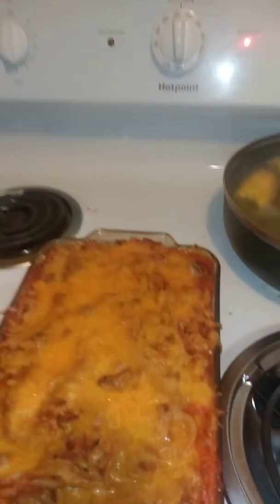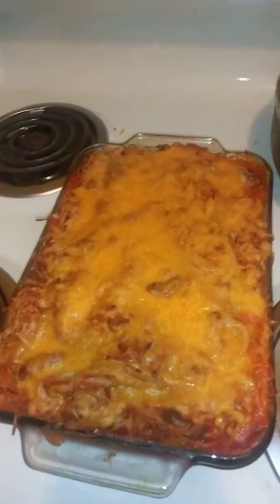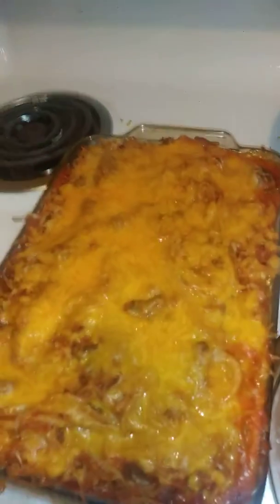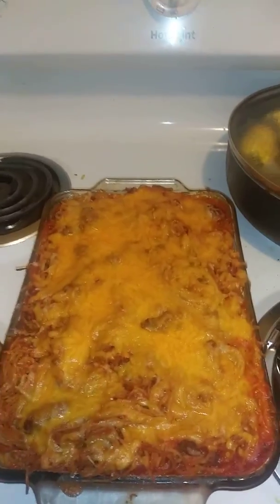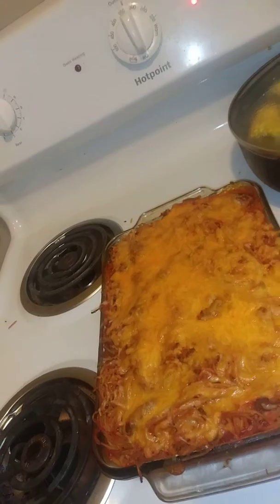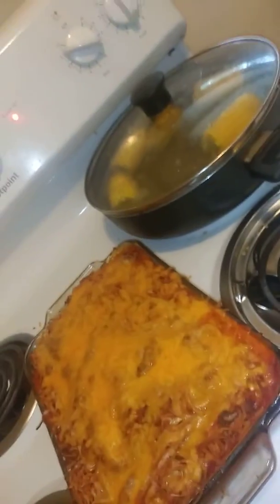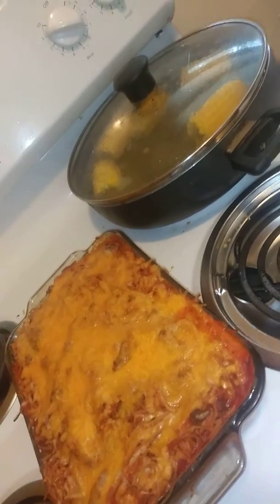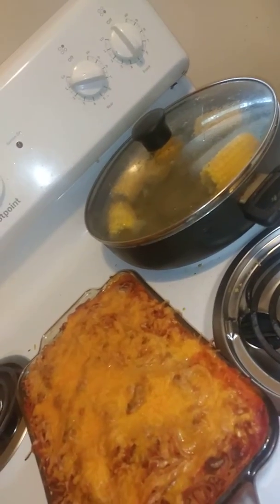A good meal on a budget that your family would love